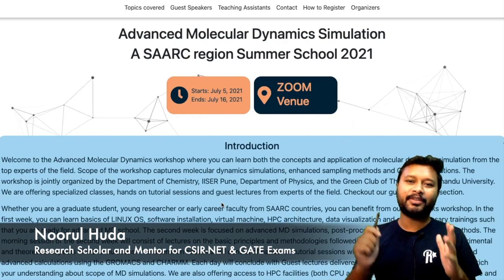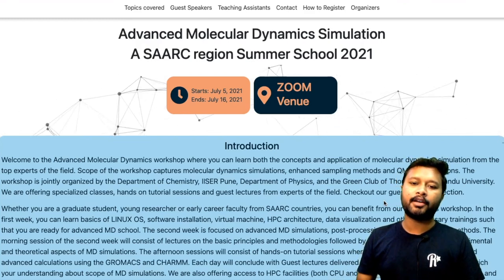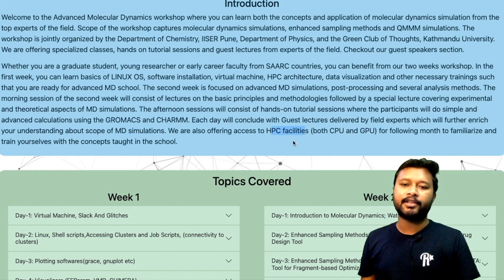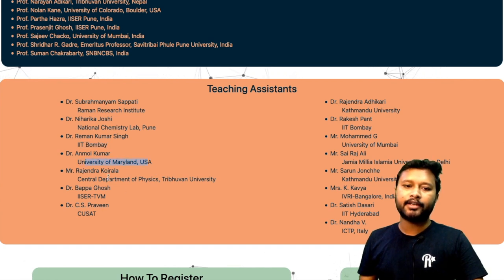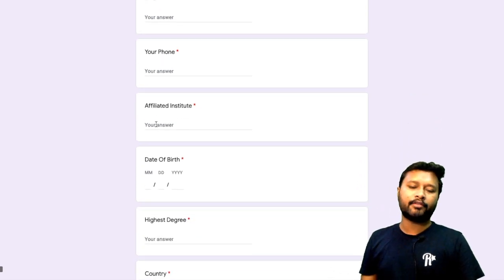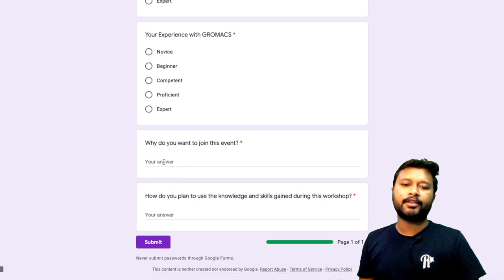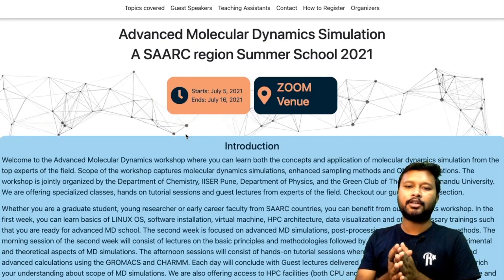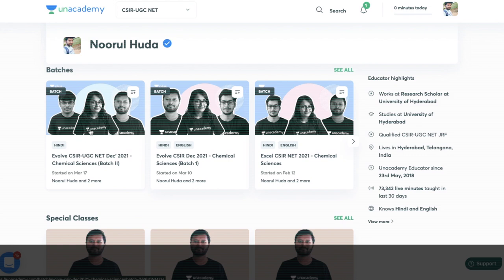Online Workshop on Advanced MD Simulation | Summer School 2021 | Computational Chemistry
This video is about an online workshop on advanced molecular dynamics simulations (MD Simulation), organized by Department of Chemistry, IISER Pune and School of Physics, Kathmandu University.This is a paid workshop with a duration of 2 weeks. Last date to apply is 2nd July 2021.

Time Stamp
00:00 Intro
01:41 Details about the Workshop
07:38 How to Apply
11:35 Importance of Computational Chemistry